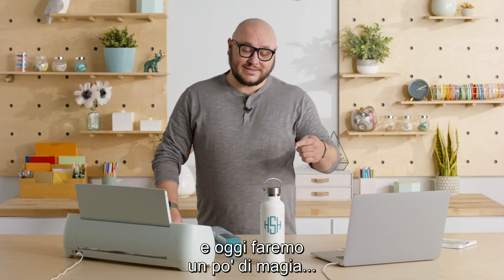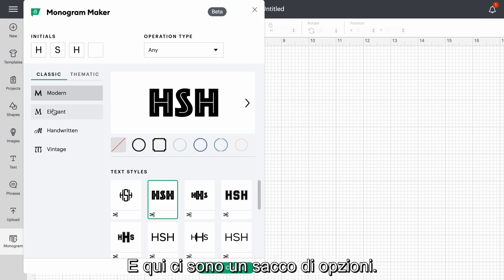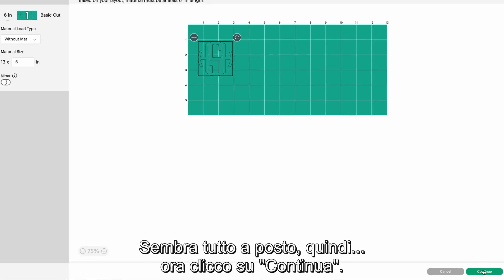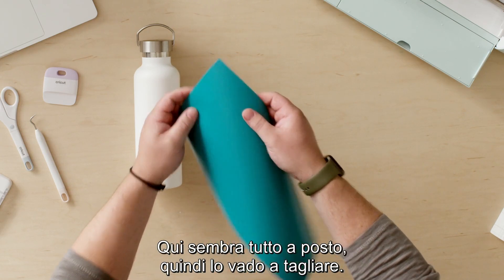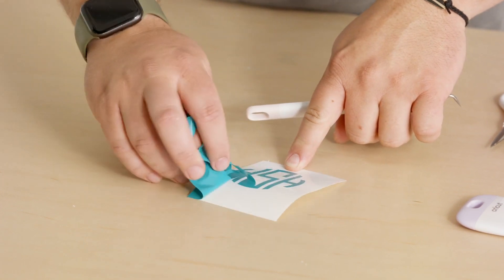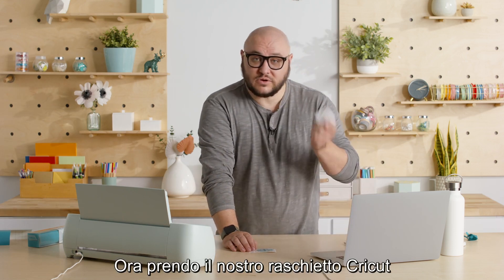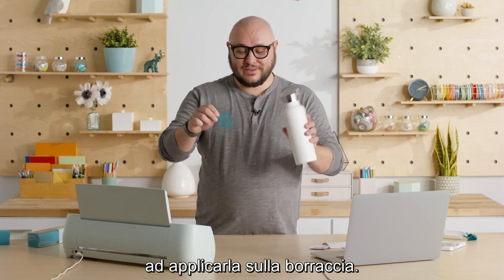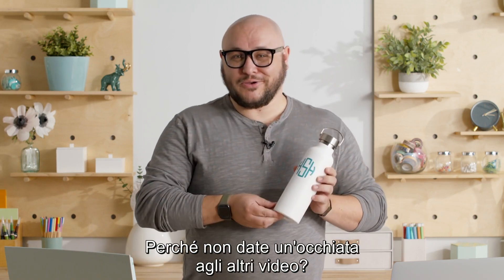Come personalizzare una borraccia con Cricut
In questo video ti mostriamo come personalizzare una borraccia utilizzando la funzione monogramma. Segui il video e vedrai quanto è facile e divertente!

Scarica l'app gratuita sul tuo dispositivo iOS o Android dall'App Store o da Google Play e/o scarica il programma Design Space.

Scopri di più sulle nostre macchine da taglio Cricut

Per scoprire di più sul mondo Cricut, visita il nostro sito